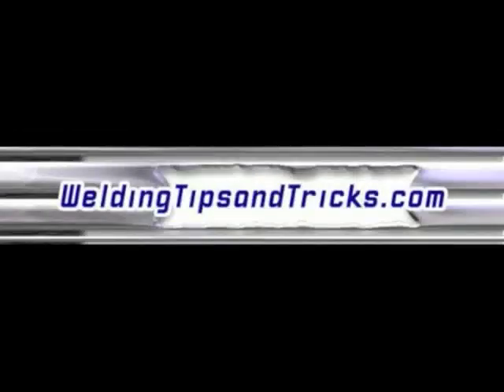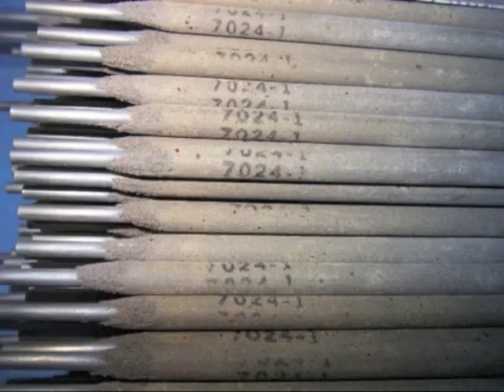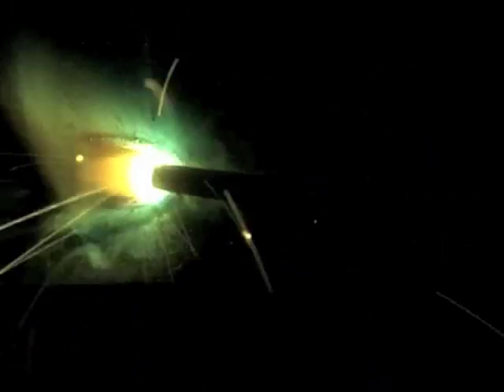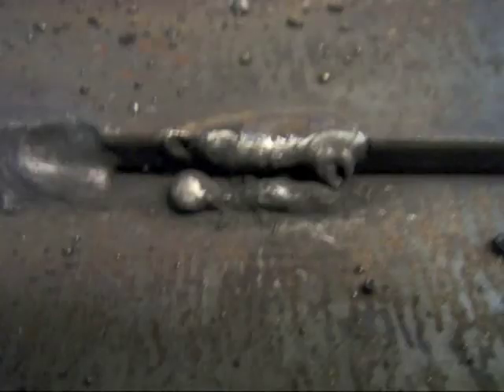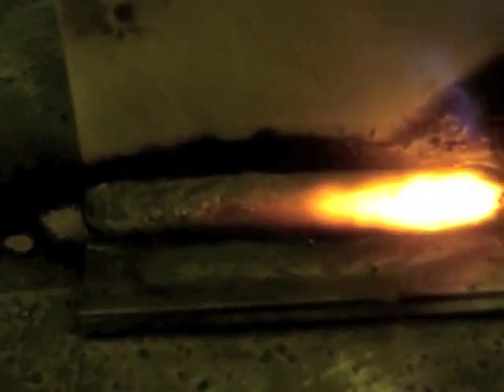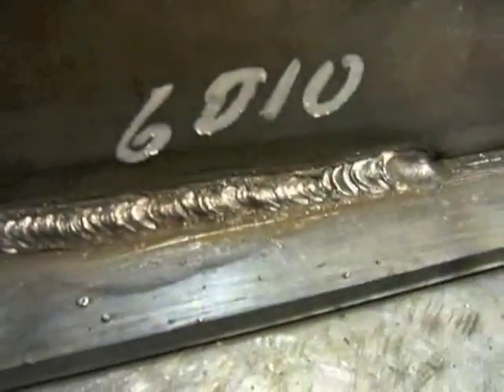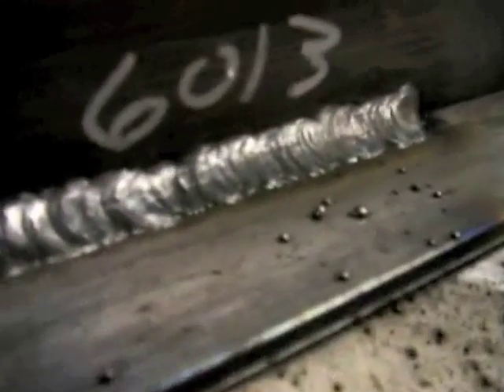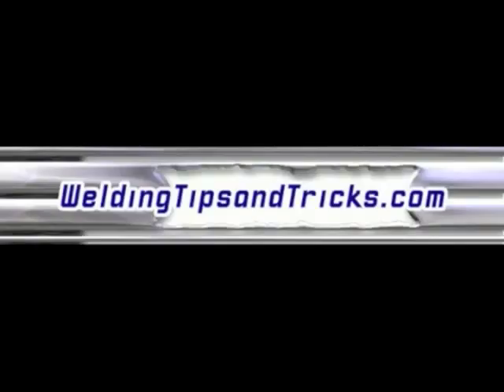Soldadura SMAW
Proceso de soldadura con electrodo
El video muestra como se lleva a cabo la soldadura, tipos de electrodos